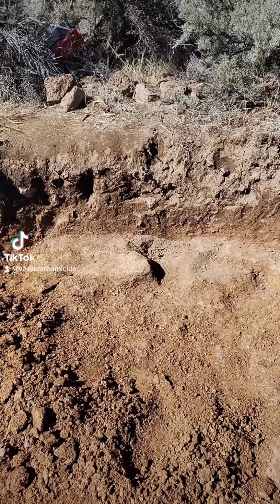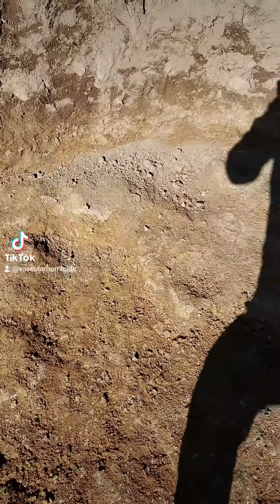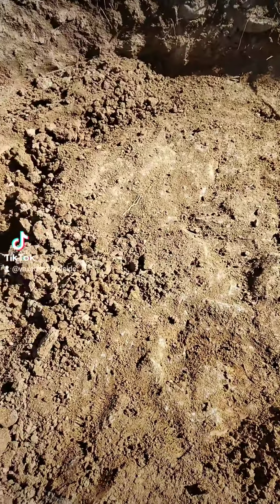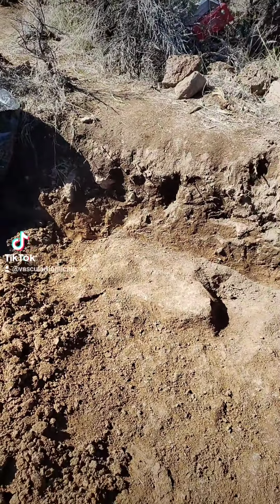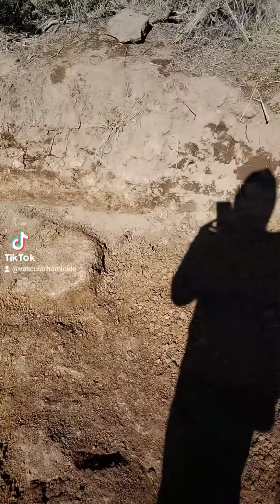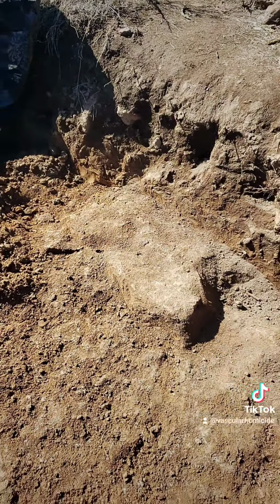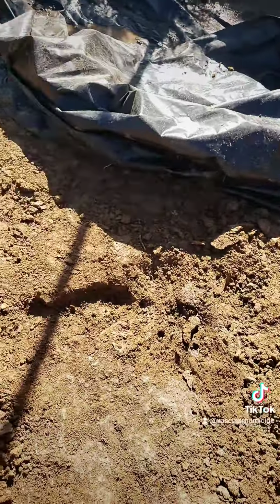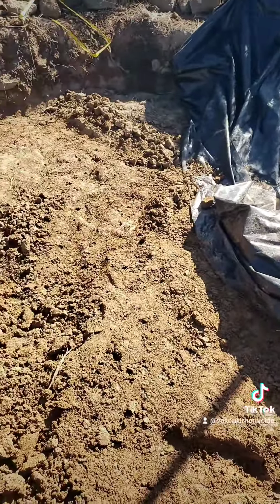WelcomeToWalter - off grid adventure 7